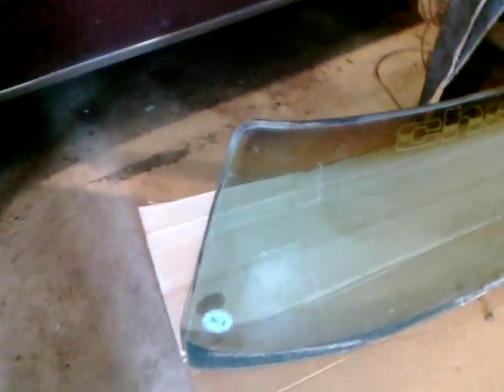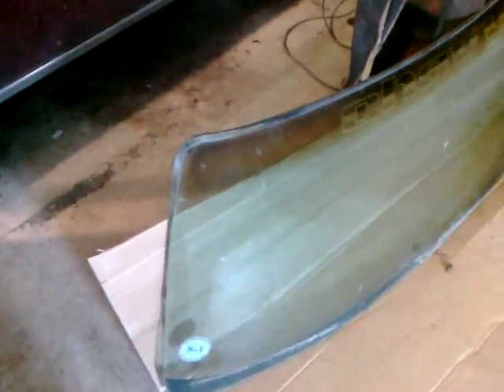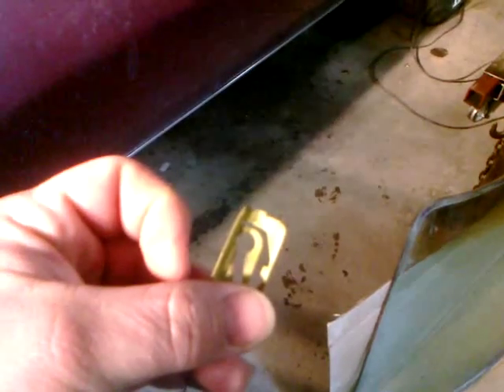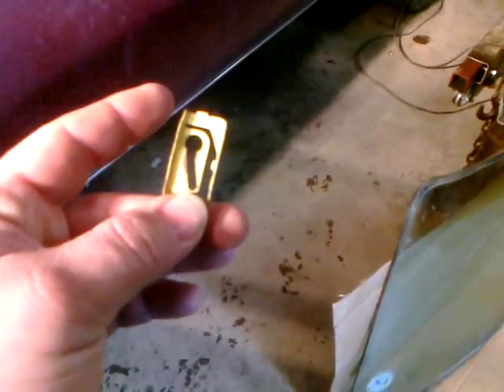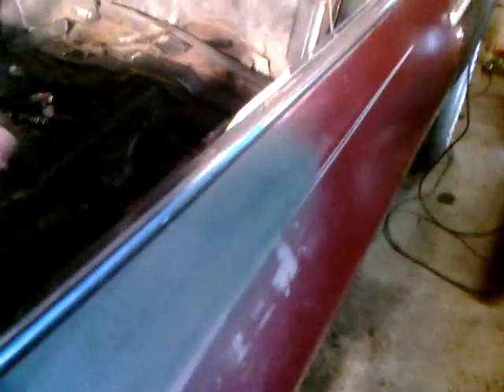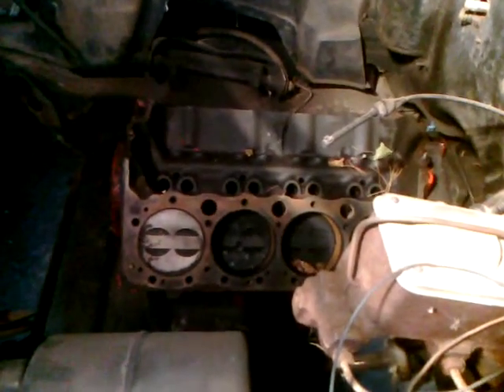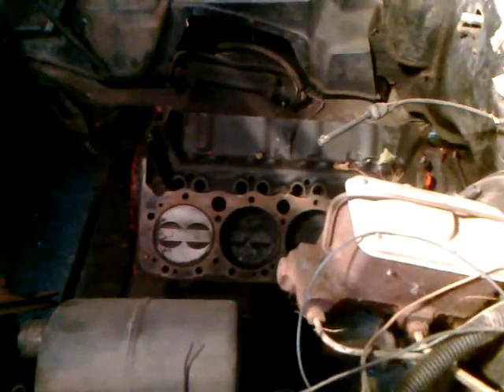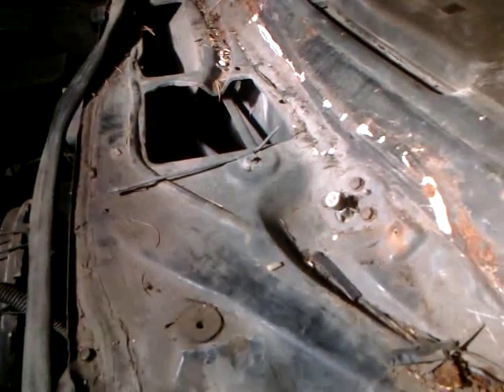CAC Home Auto Projects Chevelle #10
The windshield is out and in 1 piece. I have to leave early today so not firing up the furnace. It is 7 degrees so please understand the lights aren't working! Once we got the glass out, I found MORE work to do! Sorry for the fast ending, the time limit cut me off when I loaded it. What I didn't get to say is this weekend, the roof is coming off. Thanks everyone for everything!